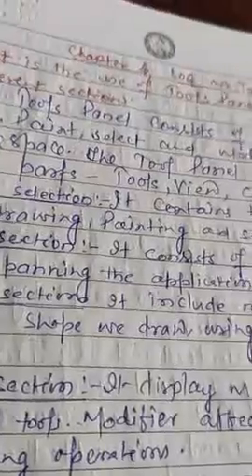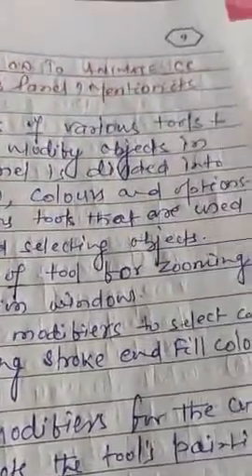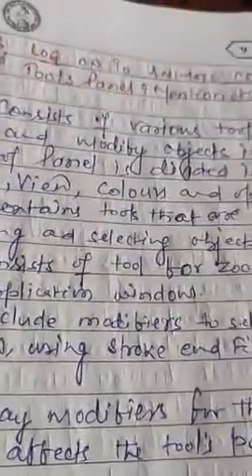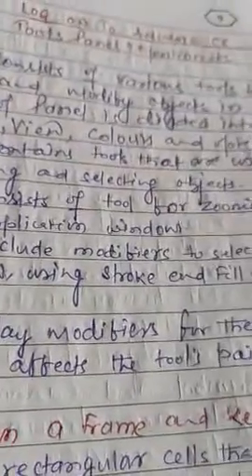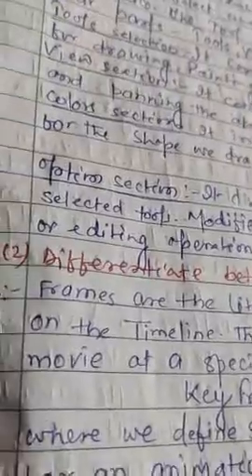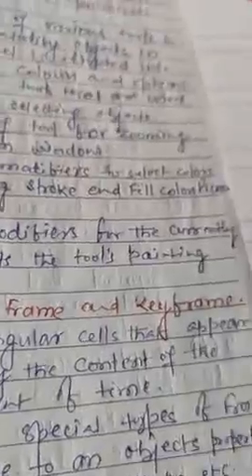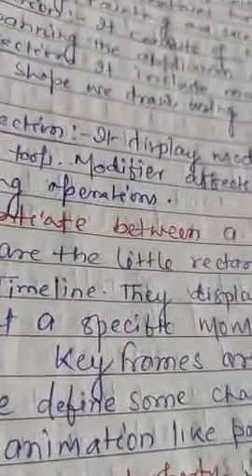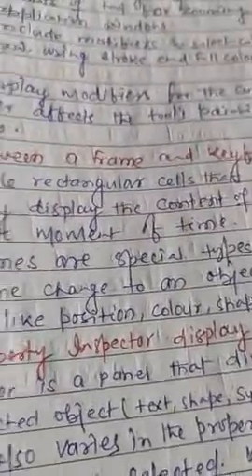Class 7, chapter 4, Questions -Answer by Ashok Kumar Mishra